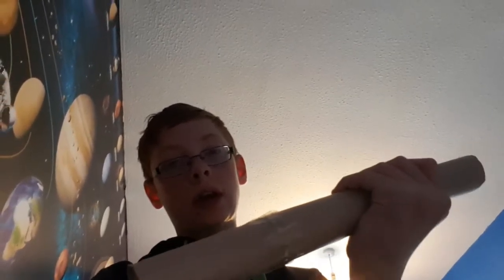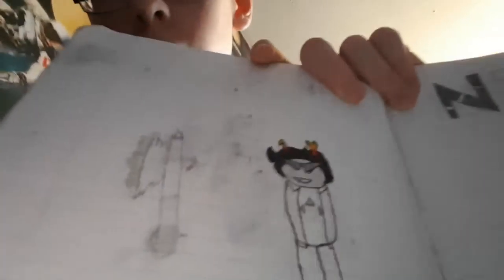Making of the gear-axe part one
Hello guys today I decided I would document me creating a cosplay and I am starting with the weapon
if you know any good tips for me then please leave them in the comments it will help out a lot
Remember to keep evolving those minds of yours
Flames out